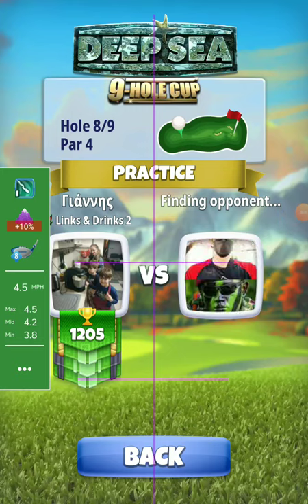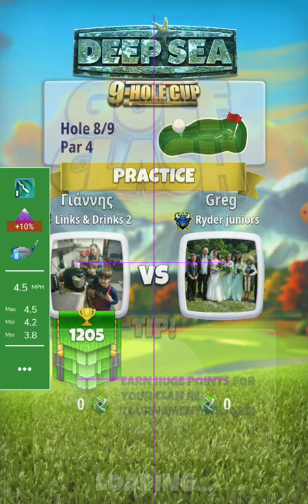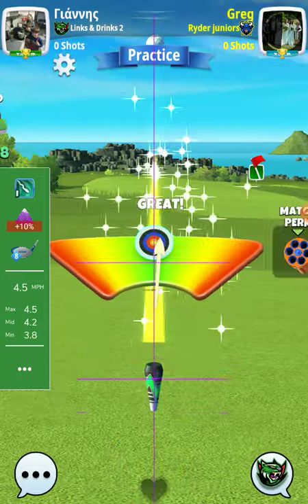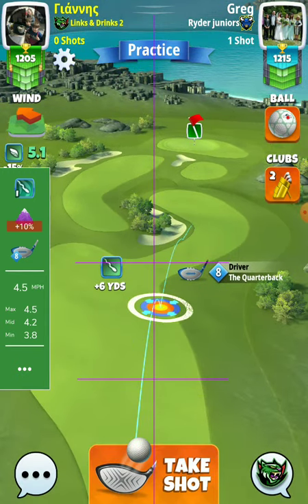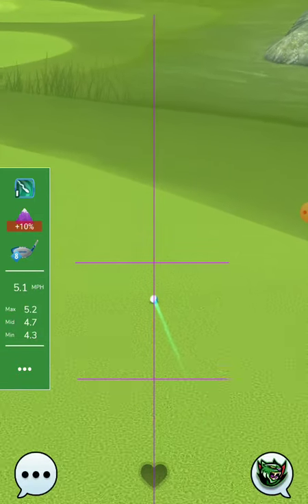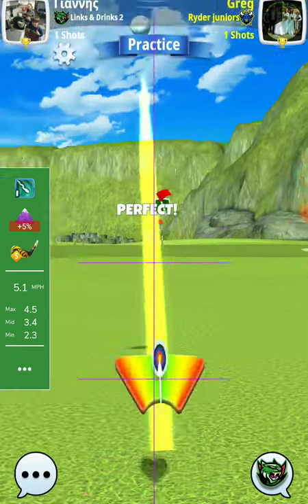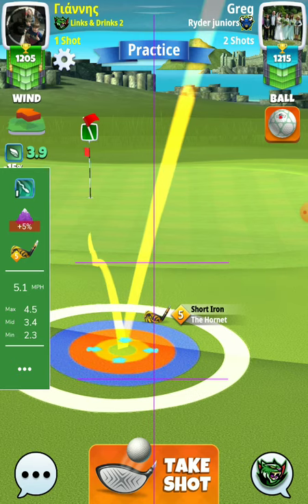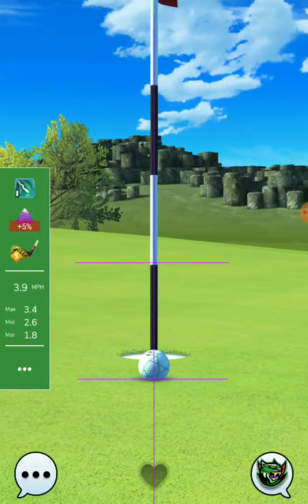hole 8 rookie 💪 BilltheGreek 💪 deep sea tournament golf clash